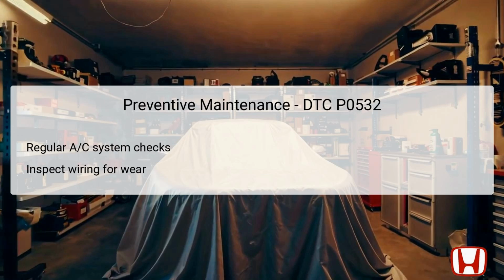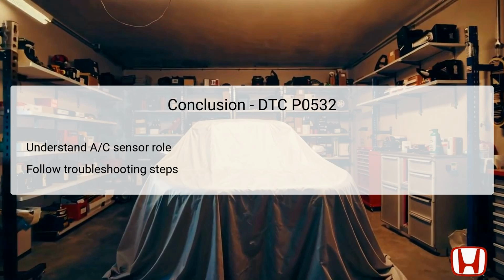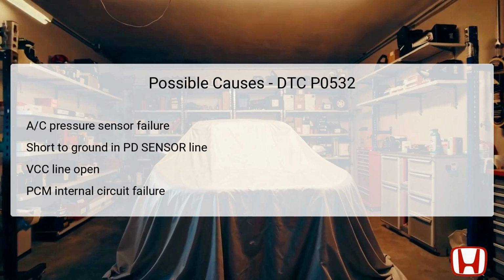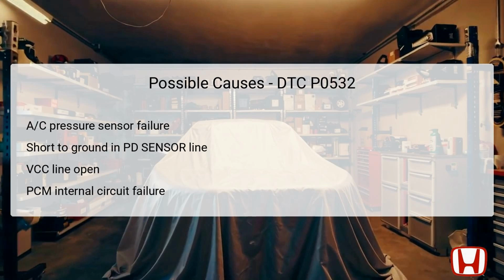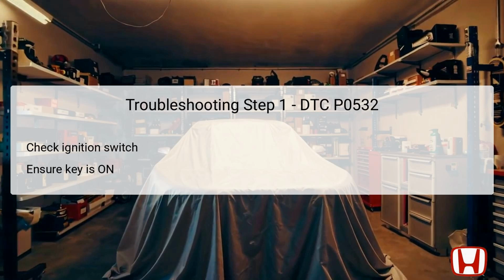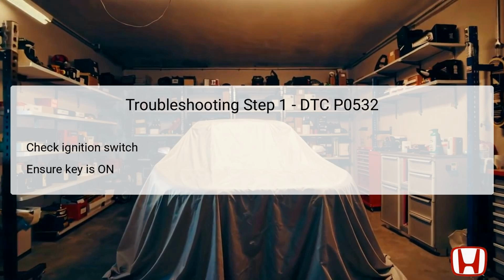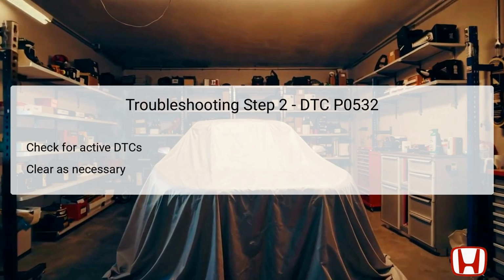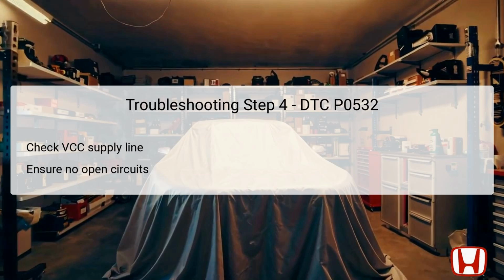DTC P0532: A/C Pressure Sensor Circuit Low Voltage - Honda Accord 2012-2017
Join the STEP Diagnostics early access list:
​ In this video, you'll learn about the diagnostic trouble code (DTC) P0532, which indicates a low voltage issue in the A/C pressure sensor circuit of the Honda Accord (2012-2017). We'll cover the sensor's function, possible causes of the error, symptoms of failure, and detailed troubleshooting steps to effectively diagnose and resolve the issue for optimal air conditioning performance.